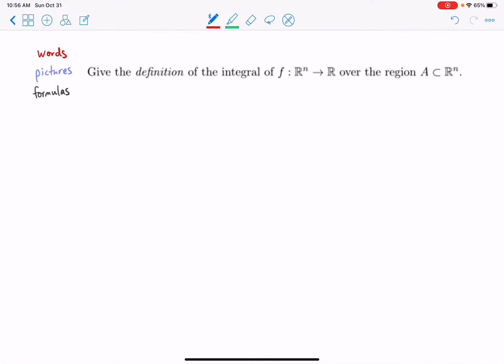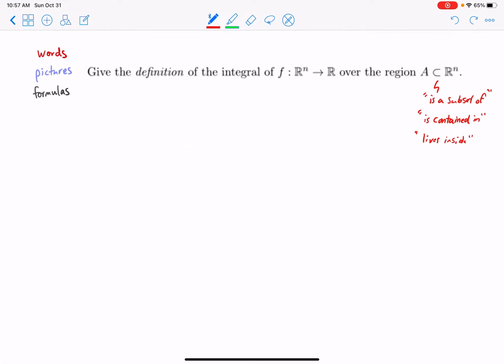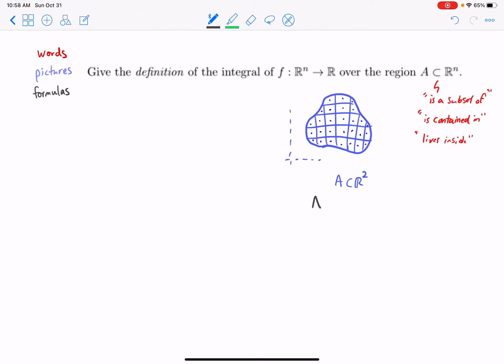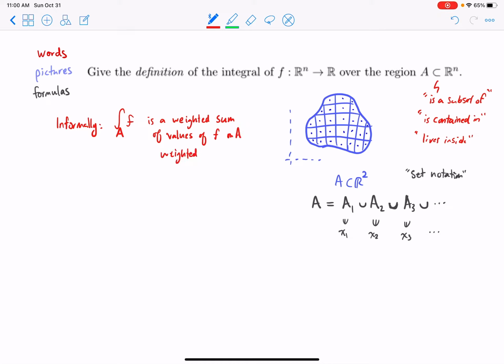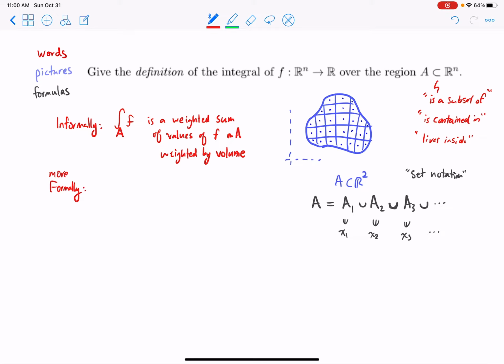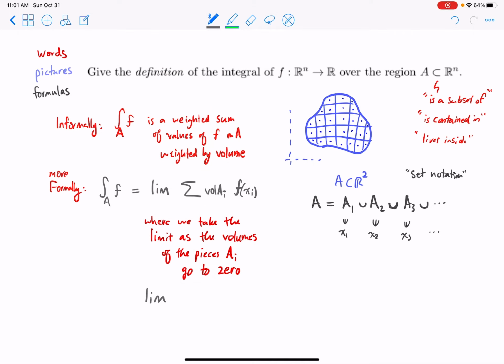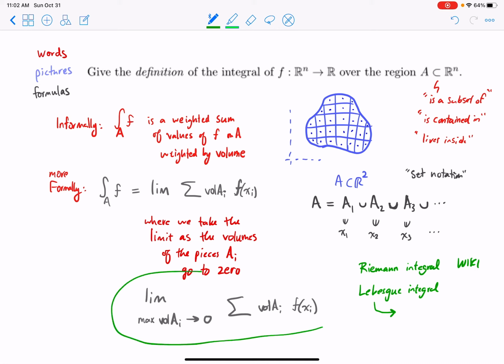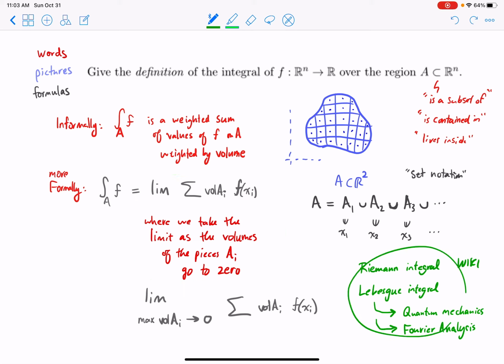Problem 44. Definition of integral